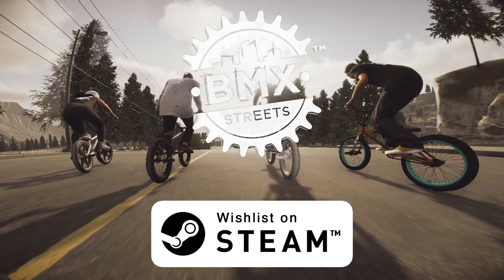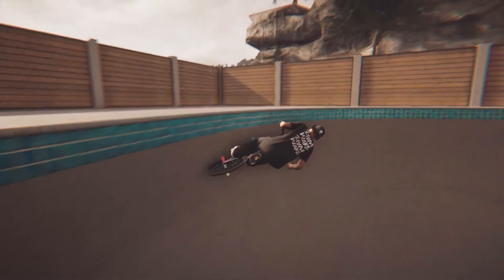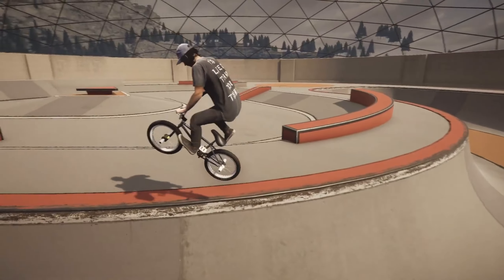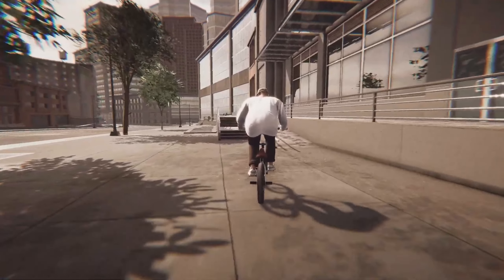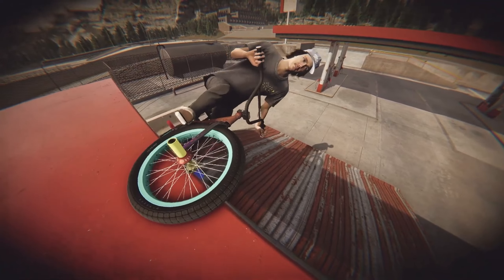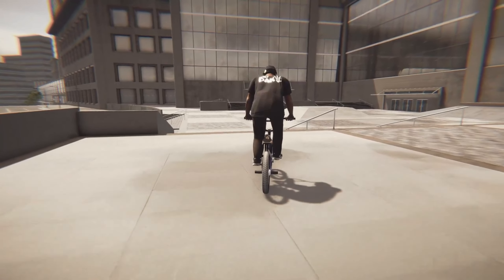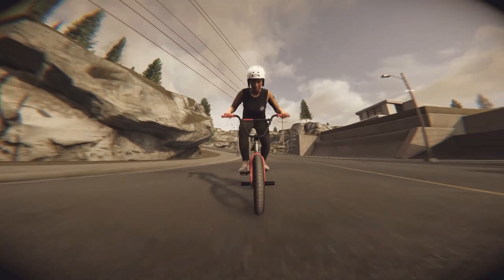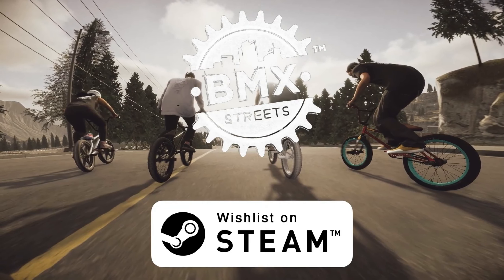Analysing TheOldPotato's 9 Minute BMX Streets Gameplay Vid (Honestly It's Looking Good)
See TheOldPotato's video in its original glory here!

▼Songs
Coffee Talk 2 OST